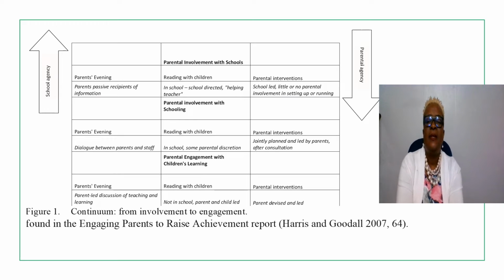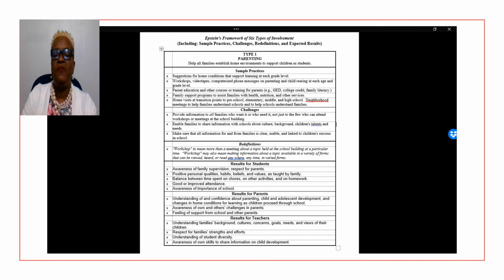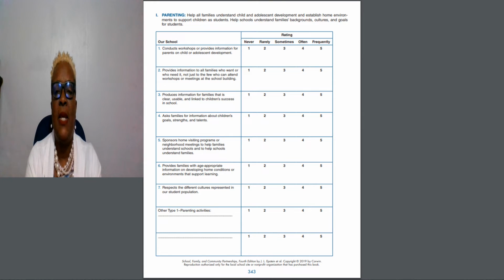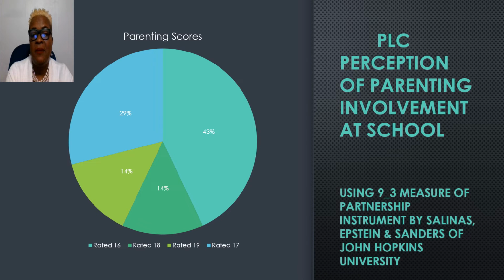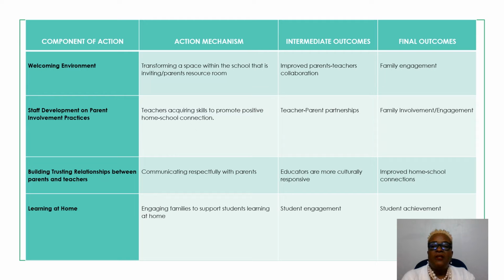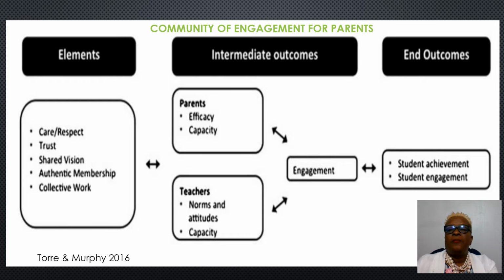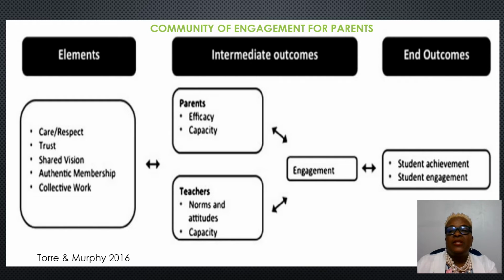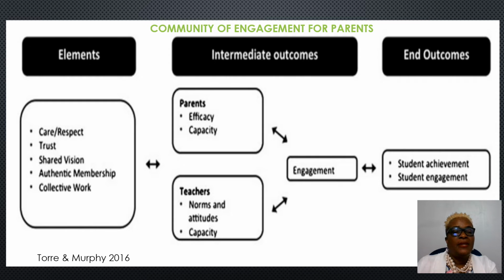Action Research Presentation-Sherry Ann Celestine